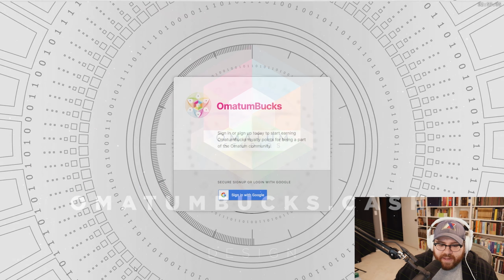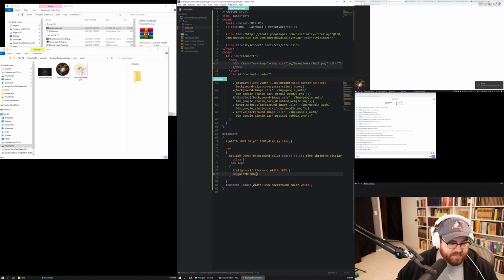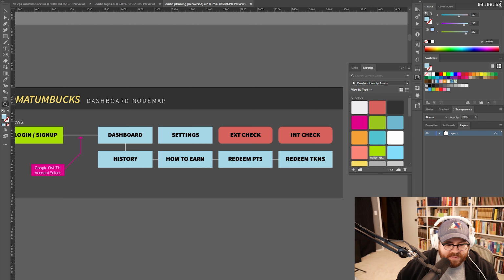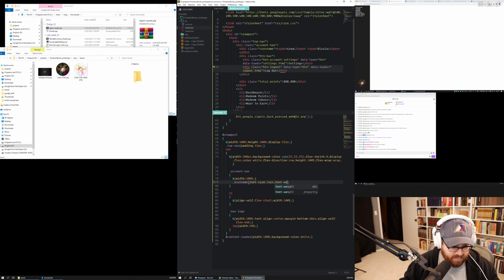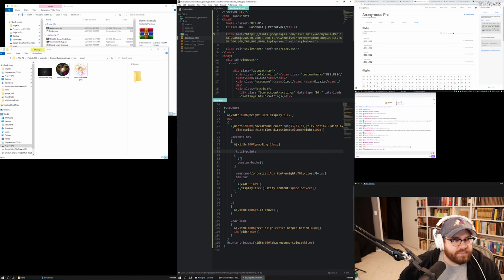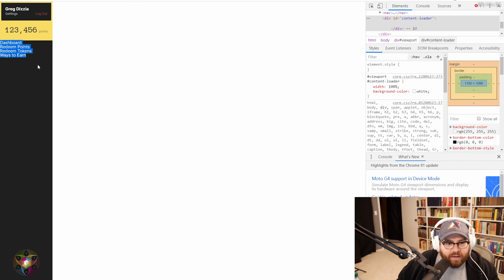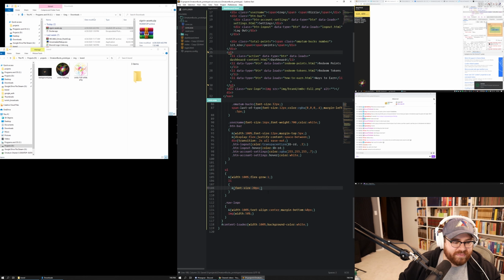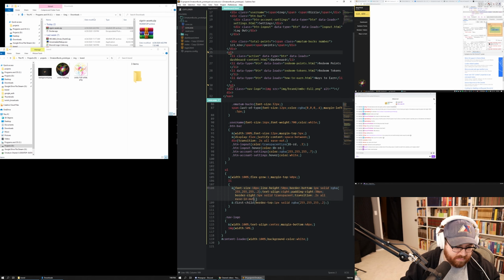Navigation panel design and HTML CSS prototype | OmatumBucks ep. 6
We lay the foundations needed for our Omatumbucks user dashboard where users will be able to track their points and redeem accordingly. Skipping the normal design process, let's see how fast we can iterate with this cutdown. Check the full live stream below!